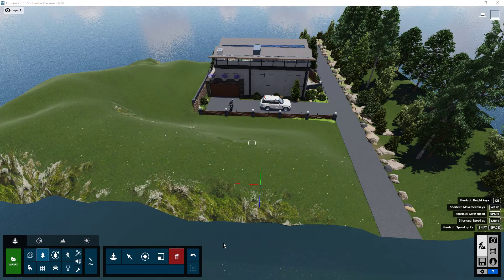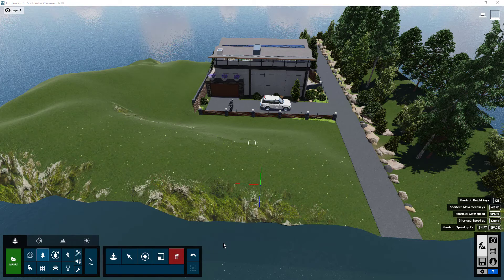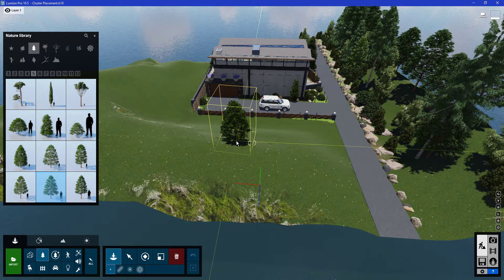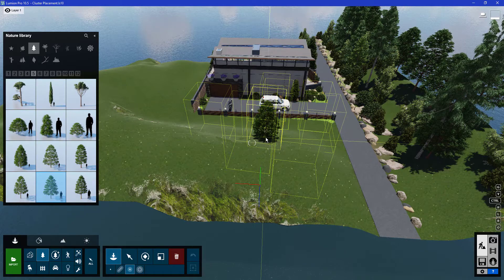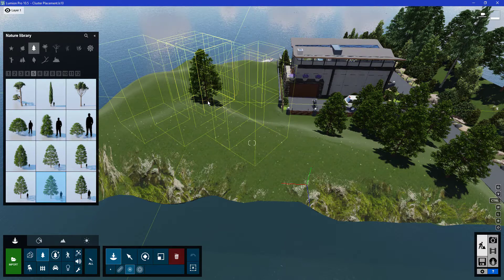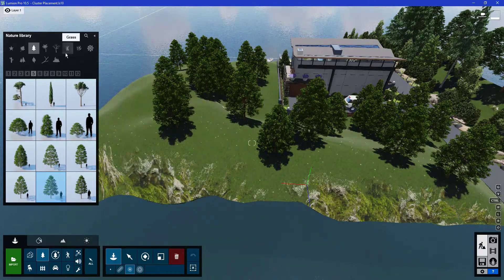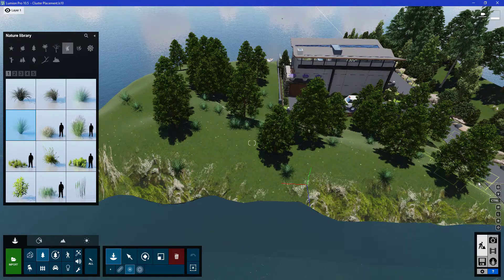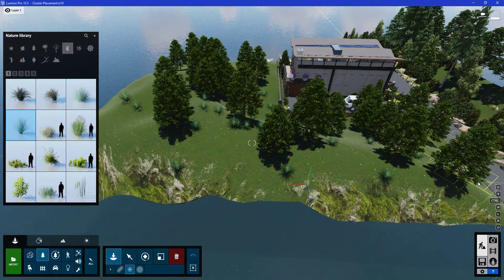Lumion 10 - Cluster Placement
Want to add a large number of objects all at once? Now, we are able to create forest scene in just a few minutes using the Cluster Placement tools.via Type a message